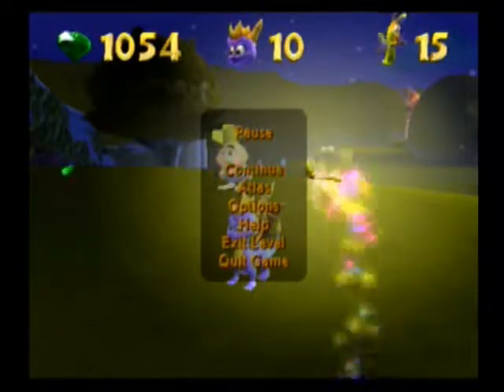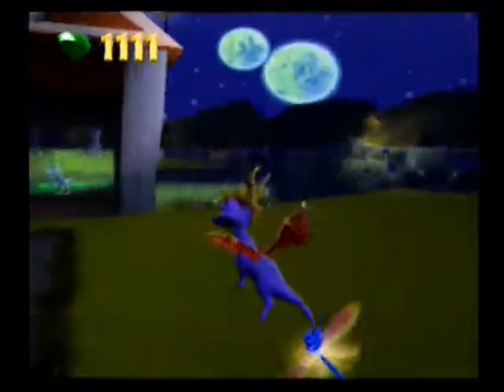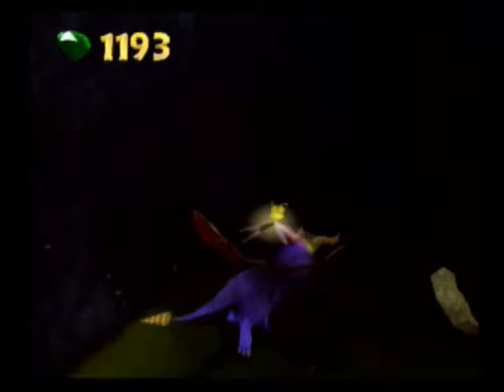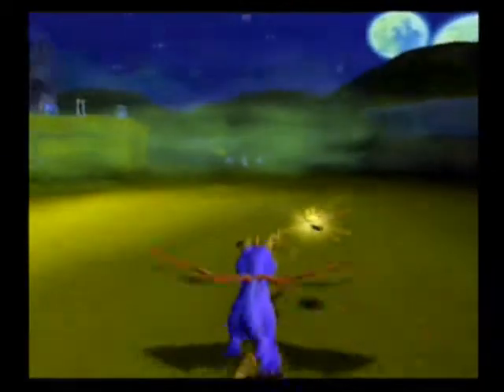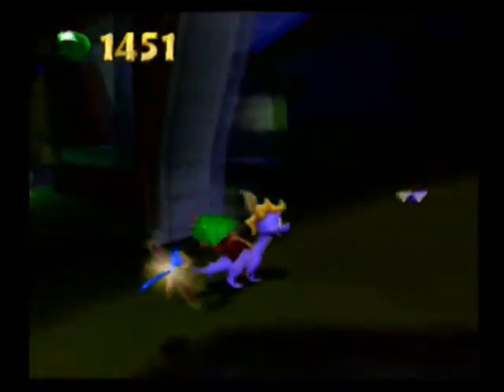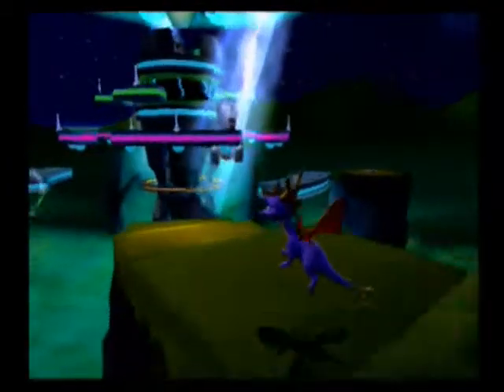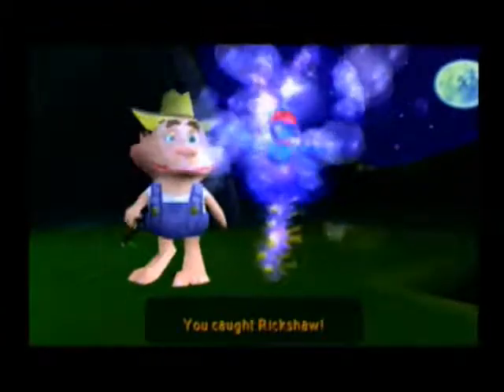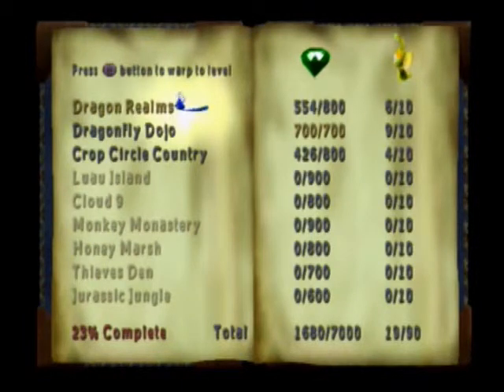Let's Play Spyro: Enter the Dragonfly (Blind) -7- Crop Circle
Space Riptocs!